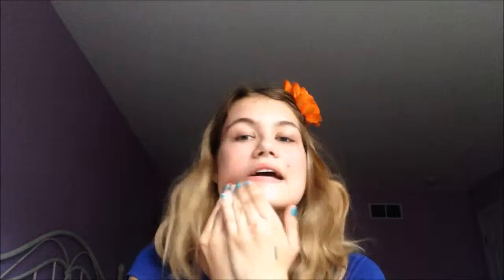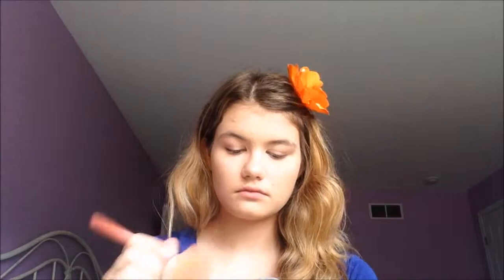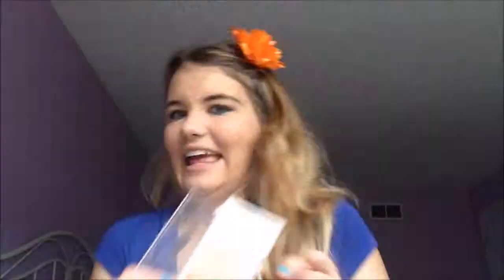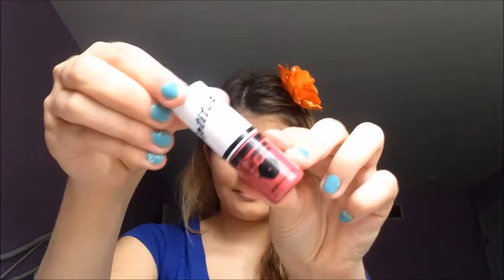Mermaid Eyes Feat Ipsy June glam bag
Hey Guys!! Here is a tutuorial for you all!!!

Products used:

Face:

Maybelline SuperStay Makeup (Sand Beige)
Covergirl Depuffer Eye concealor (fair/light)
Elf HD lifting Concealer (Fair)
Ben Nye Translucent Powder (Fair)
L'oreal True Match Powder (C2 natural ivory cool)
Elf Elsa Icicle face palette (The bronzer and highlight)
L'oreal true match blush (n3-4 Innocent flush/neutral)

Eyes:
Elf eyebrow kit (medium)
Trestique mini shadow crayon (pink pearl)
Pixi by petra mesmerizing mineral duo (Apricot glow, the champagne shade)
Nyx love in florence palette (eat, love, be fab, the matte brown shade)
Elf liquid liner in black
Ulta volupuous volume mascara (jet black)
Ofra eyeliner (turquoise)'
Urban decay electric pallete (fringe)

Lips:
EOS lip balm (summer fruit)
J cat liptitude lip stain